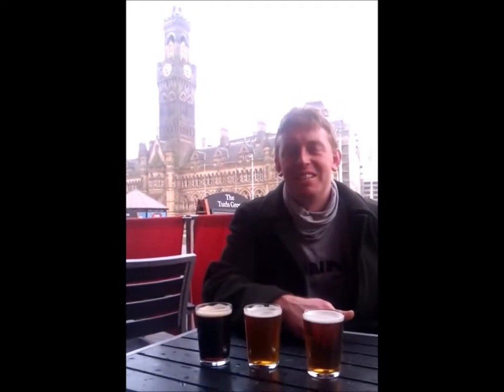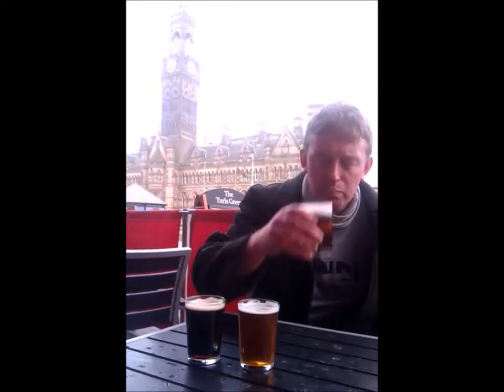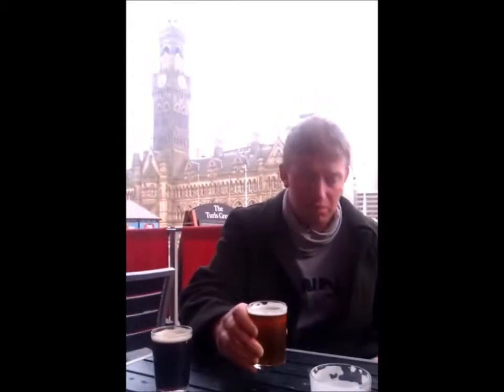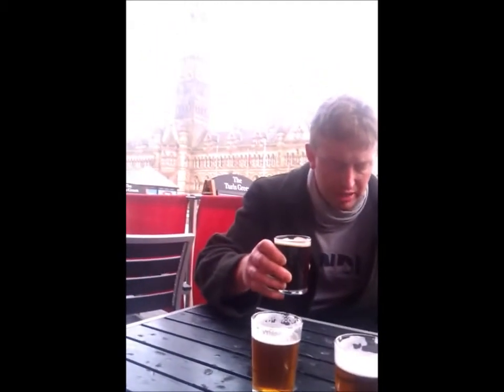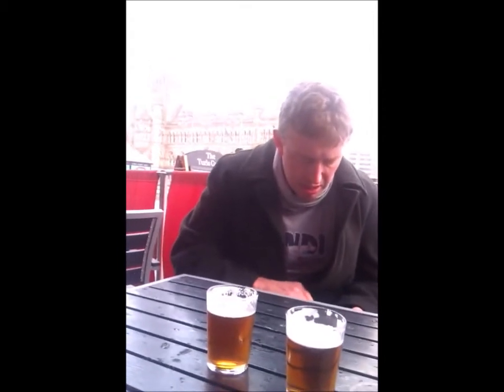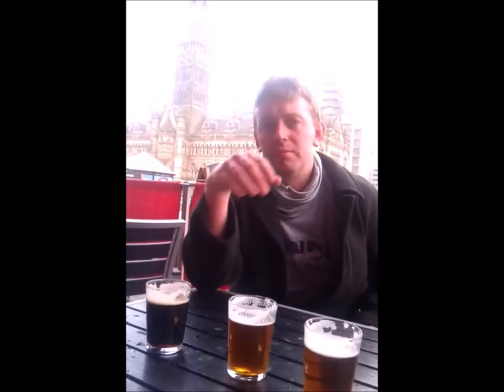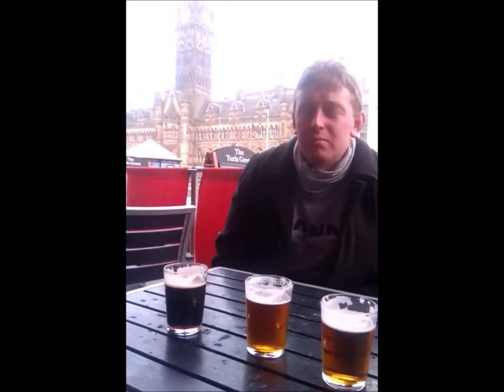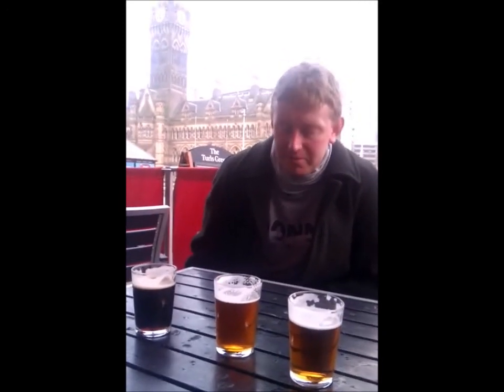GingRealAleTrail - Wetherspoons | The Turls Green, Bradford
Port Of Leith IPA | Track Record | Dark Odyssey - Turls Green (Wetherspoons), Bradford

Caledonian Brewery (Heineken UK) - Port Of Leith IPA (India Pale Ale)

Brewed by Caledonian (Heineken UK)
Style: Premium Bitter/ESB
Edinburgh, Scotland
Serve in English pint

COMMERCIAL DESCRIPTION
cask, March 2014 seasonal
Also featured in Wetherspoon Spring 2014 real ale festival
Copper ale with strong hop aroma, malt & caramel, bold malt & bitter hop finish
This new copper-coloured ale is brewed in the style of a traditional IPA, with a powerful hop aroma continuing into the flavour, balanced by caramel and malt flavours, before resulting in a bold malt and bitter hop finish. Hops used: Styrian Golding, Super Styrian

Prescott Brewery - Track Record (Bitter) 4.4%

Style: Bitter
Cheltenham, England

COMMERCIAL DESCRIPTION
Cask, Regular;
Track Record -- best bitter with a full-bodied flavour at 4.4% ABV.

Maris Otter pale malt combines with crystal and caramel malts to create our full-flavoured best bitter. Traditional English hop varieties, Challenger, Goldings and Northdown, impart an excellent full-bodied character.

The Beer Studio (Hydes Brewery) - Dark Odyssey (Bitter) 4.4%

Brewed by Hydes
Style: Bitter
Salford, England

COMMERCIAL DESCRIPTION
This new dark brown-ruby beer is brewed using a new (as yet unnamed) hop variety, combined with odyssey and black malts to create a rich ale with delightful, subtle spicy notes on the palate. Hops used: P08-06